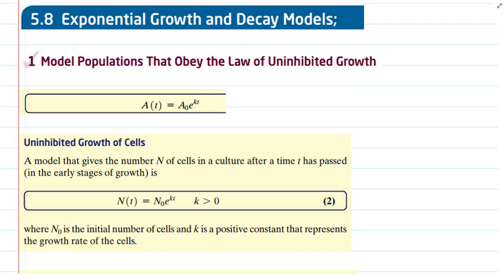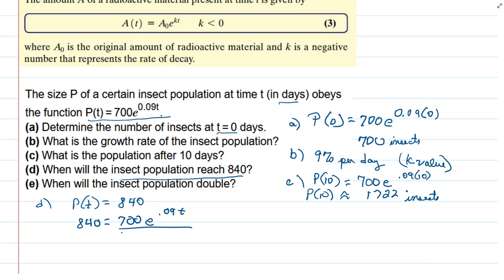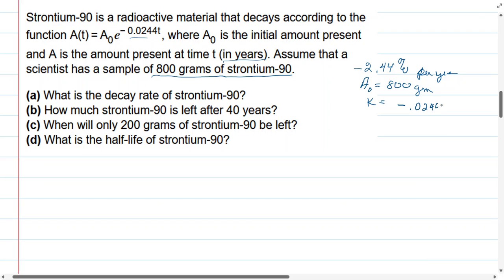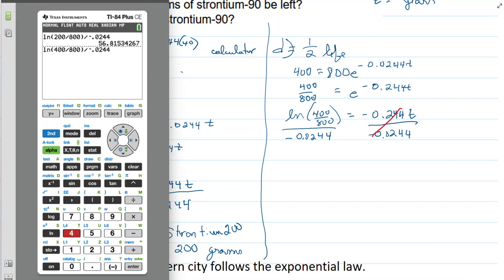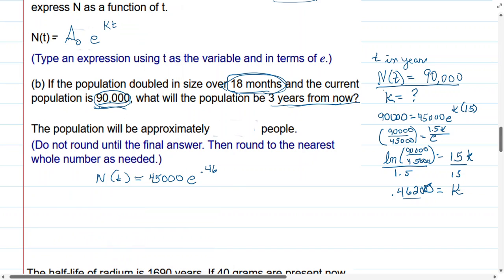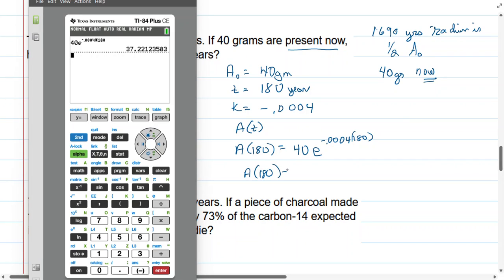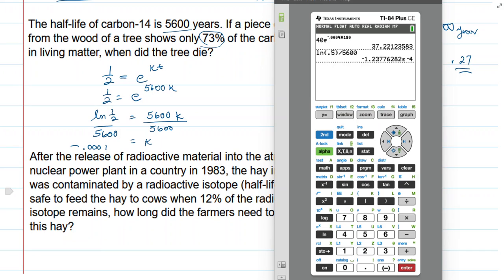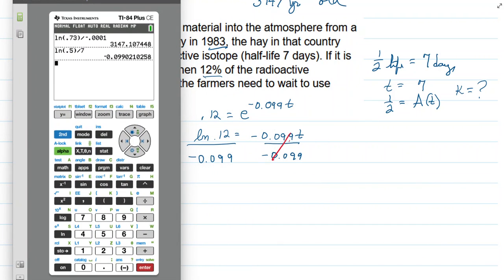M2412 Video Lesson Sec 5.8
Growth/Decay